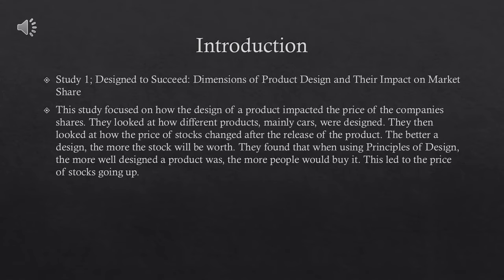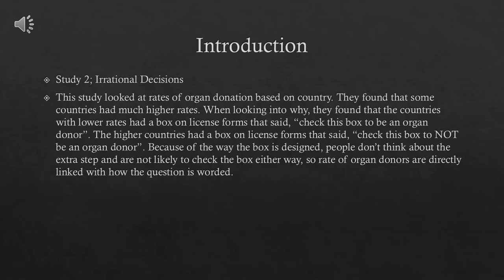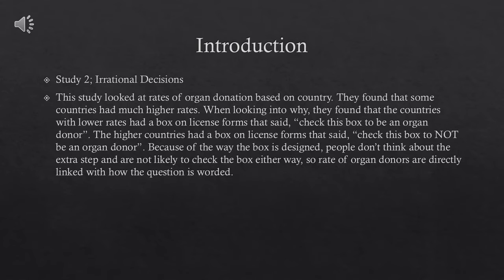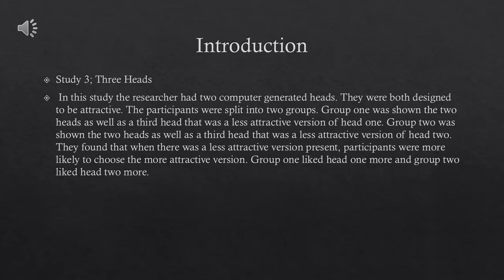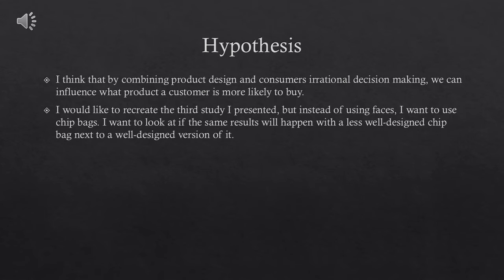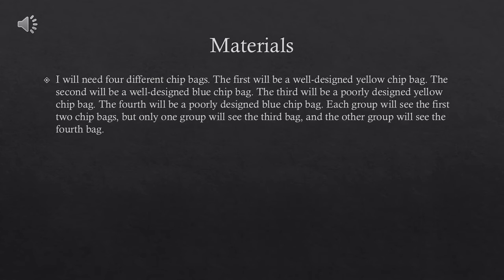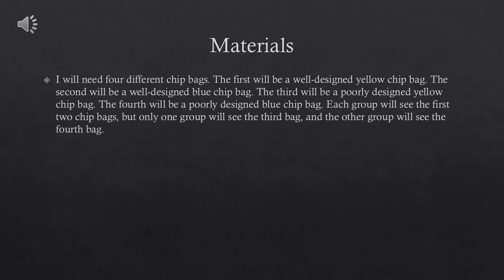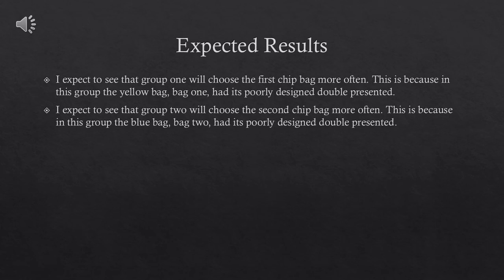Human Factors Presentation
This is my presentation for PSYC3310-01. I talk about the principles of design and our control over decision making. I apologize for the audio, I was sick when I did the recording.